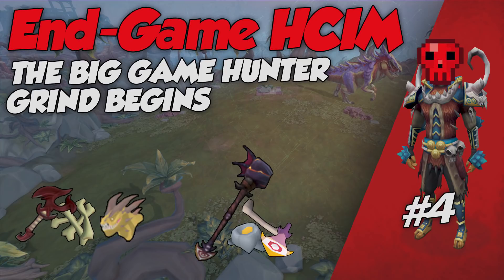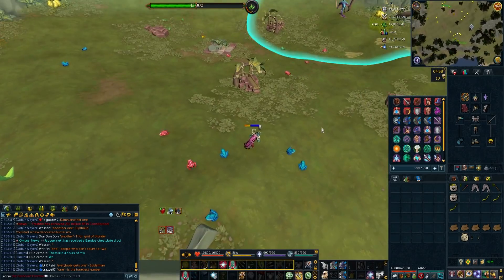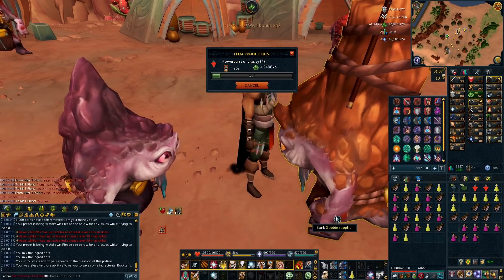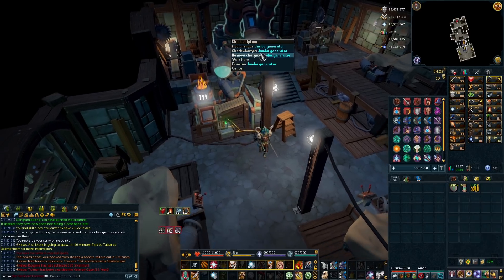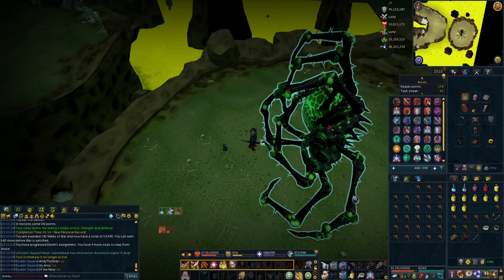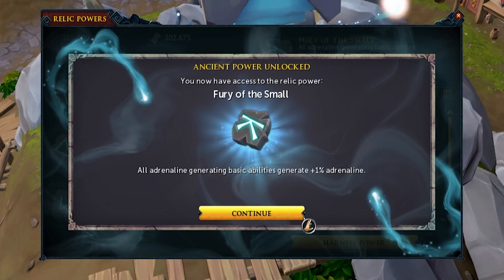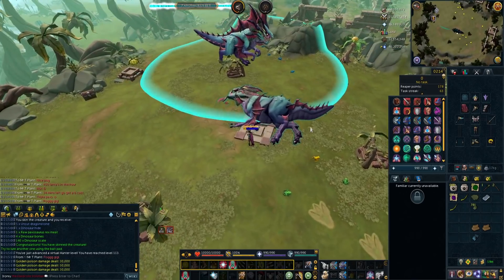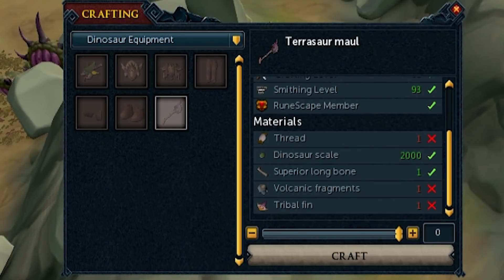The Big Game Hunter Grind! - HCIM End-Game Progression #4 [Runescape 3]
This is my fourth episode of my End-Game HCIM Series! Today I work towards lots of account progression mostly focusing on BGH and a few other things, getting a really rare drop too! Hope you guys continue to enjoy following me on this new journey!